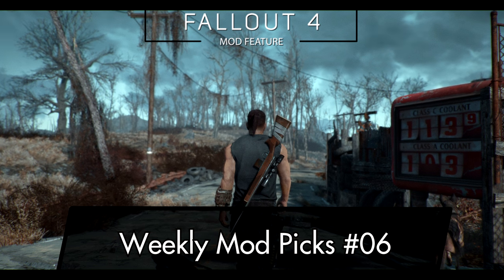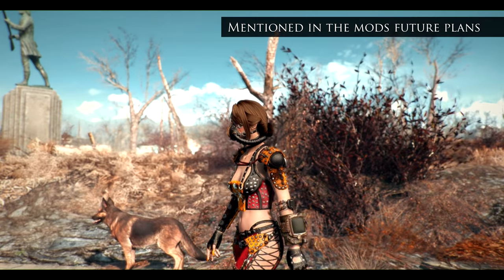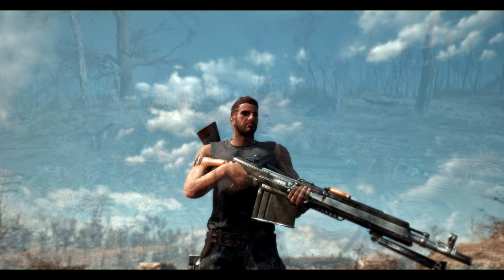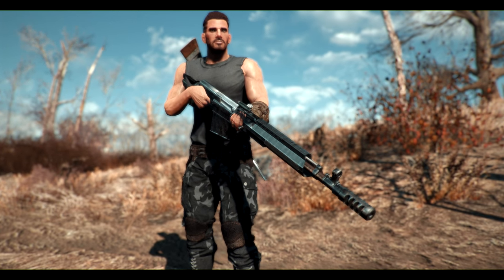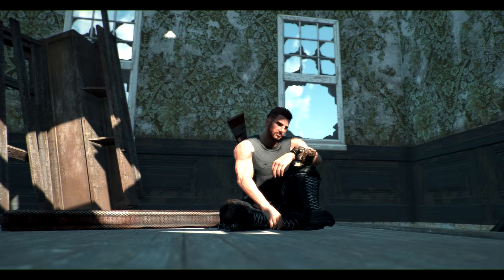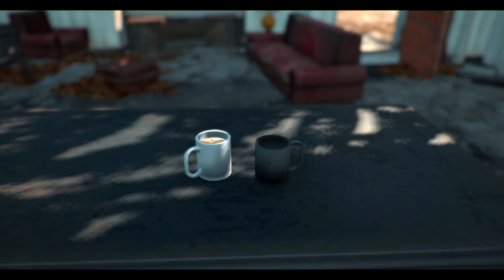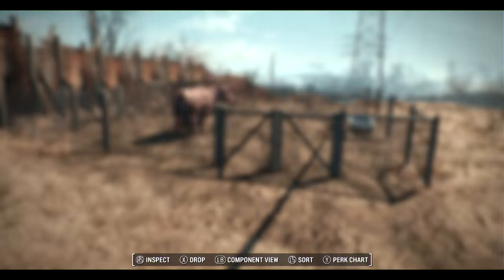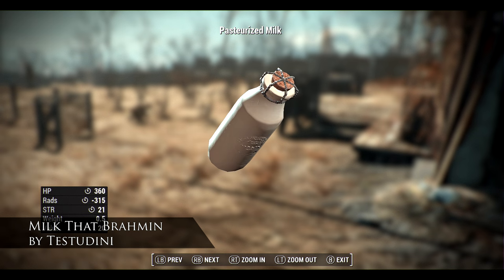Fallout 4 Mod Feature: Weekly Mod Picks #06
Weekly Mod Picks #06

I have been ill recently so I apologize for my bad voice over.

Mods Featured:
Toxic Raider Armour by GrinnginUrchen